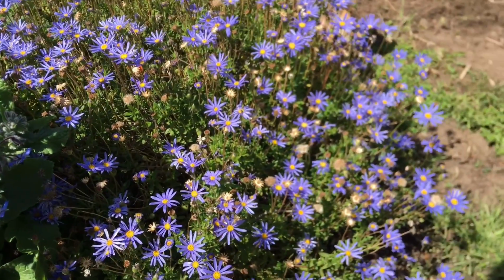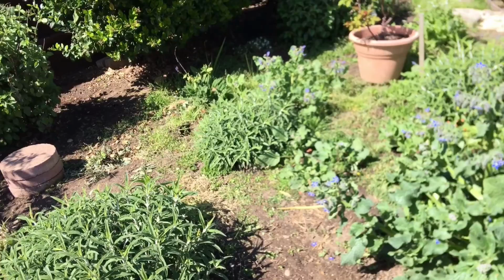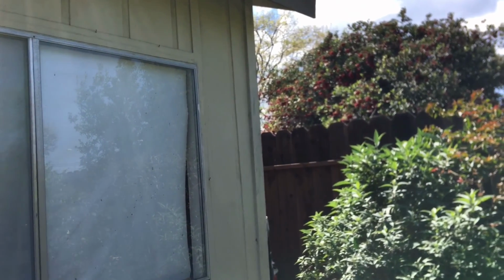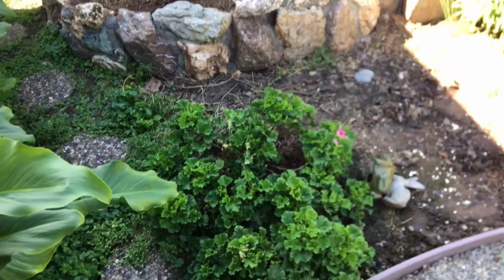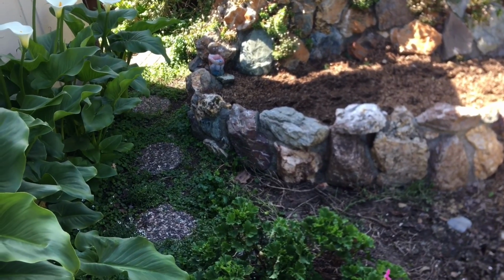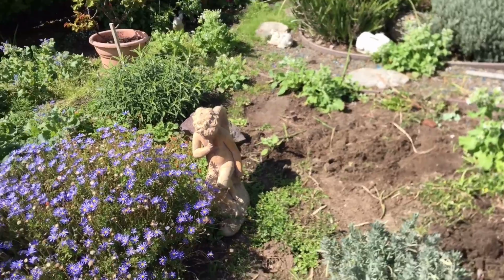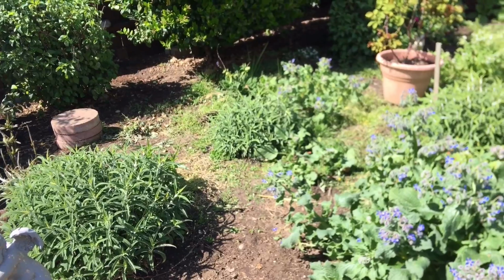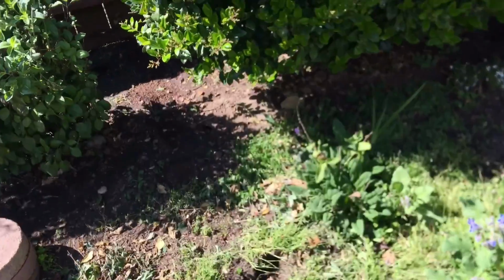Springtime Borage For Bees and Pollinators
Springtime Borage For Bees and Pollinators at BloomSprout Cottage. Joel takes note of what is growing for early season pollinator nutrition and makes plans for restructuring the garden